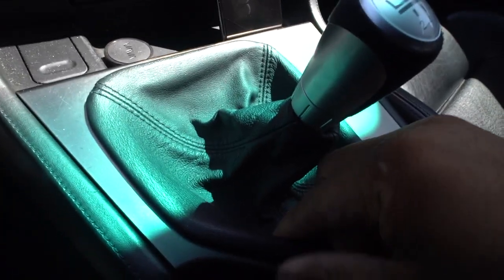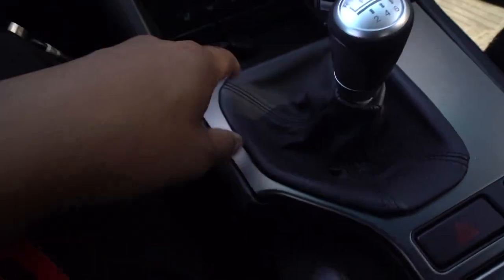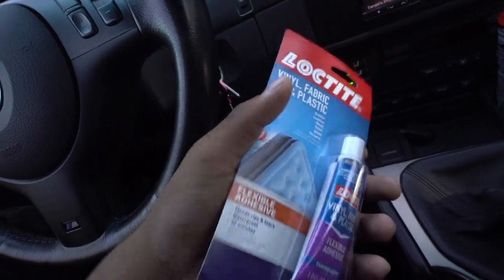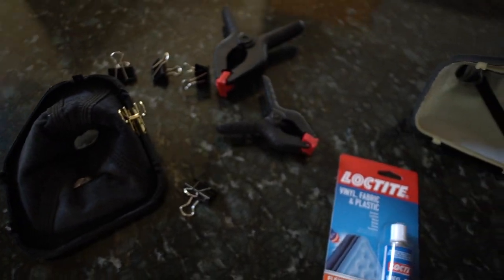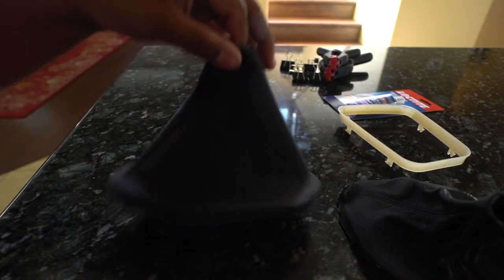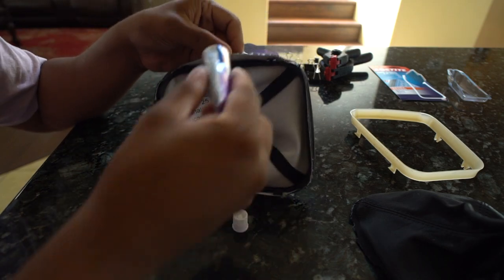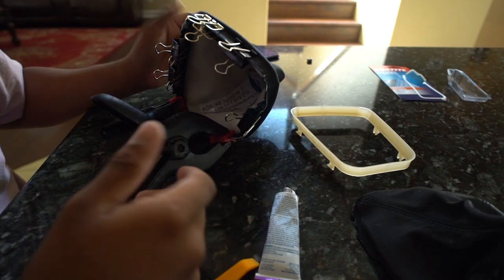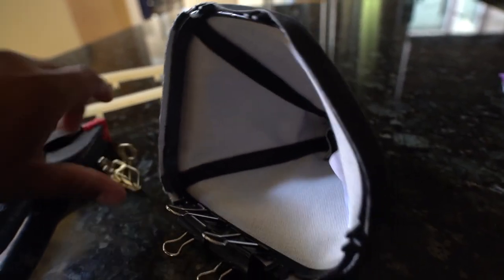DIY: OEM Alcantara Shift Boot Retrofit For Your BMW!!